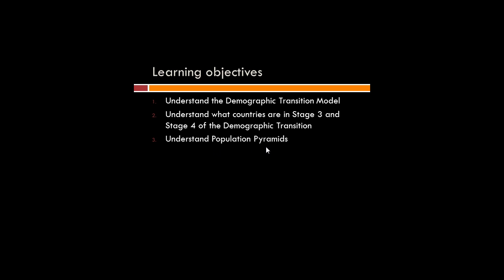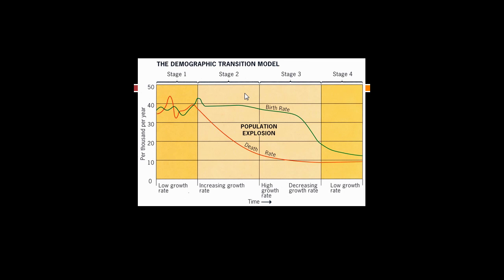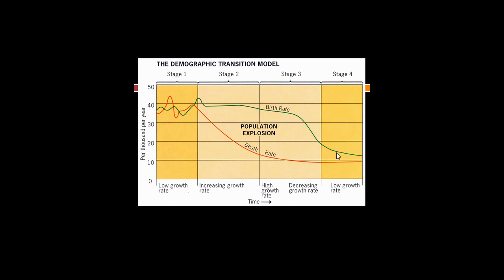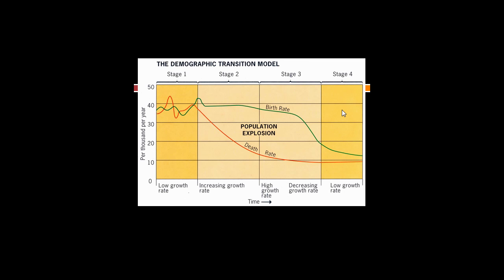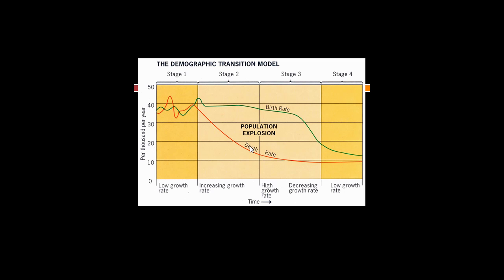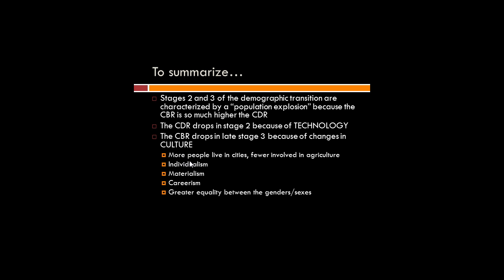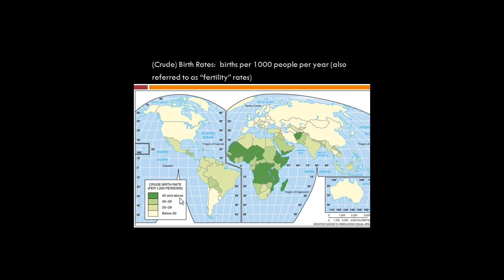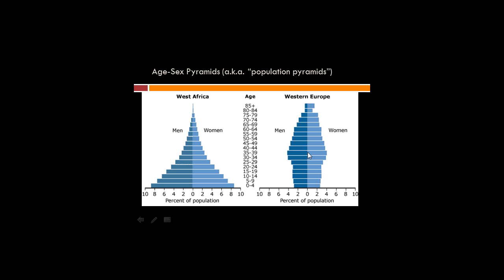DEMO4real.mp4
Demography:  Video 4